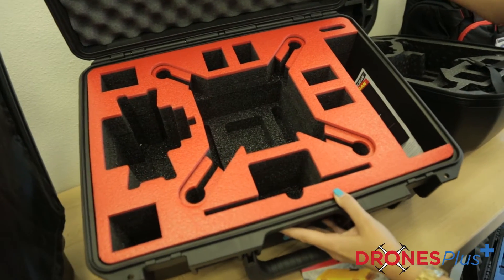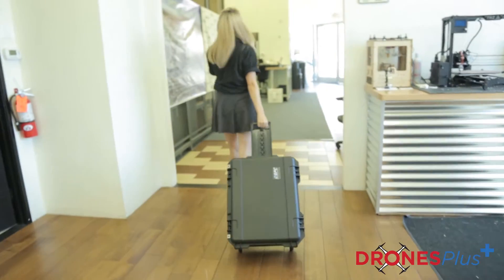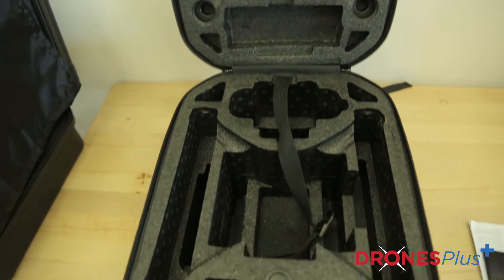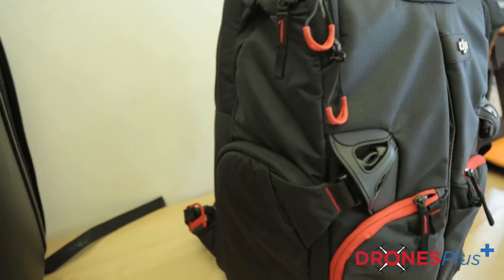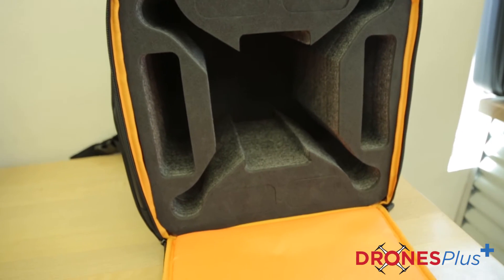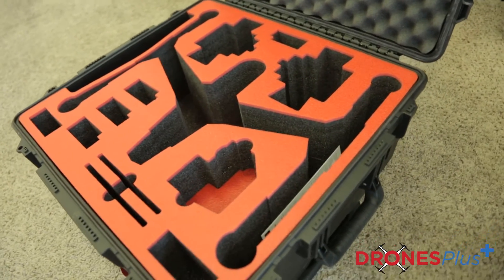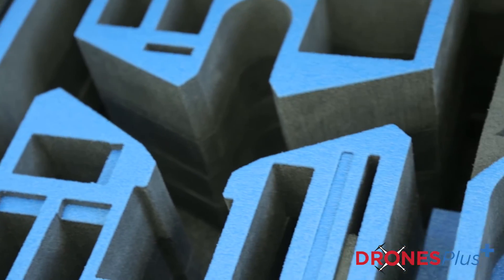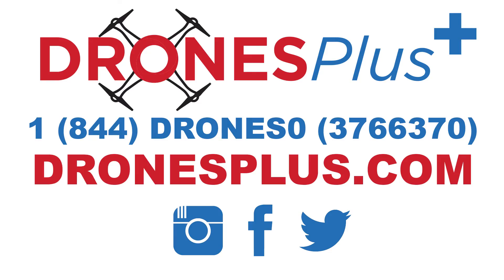DJI Phantom & Inspire Travel Case Review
Drones Plus Tommi explains the differences between the various DJI Phantom & Inspire Travel Cases. Check our website for a Drones Plus near you.